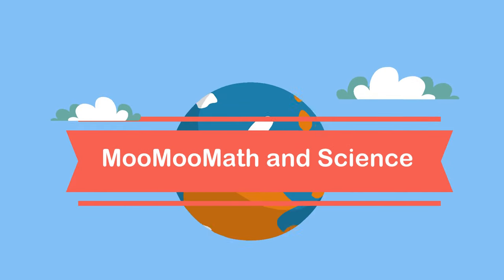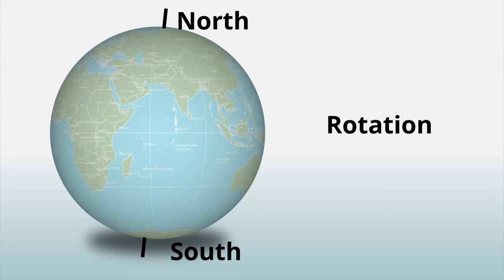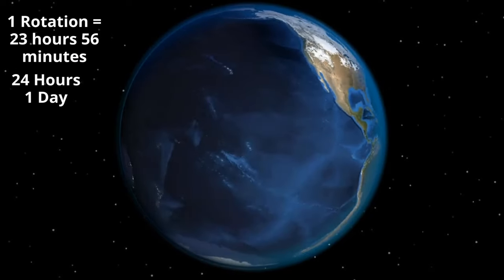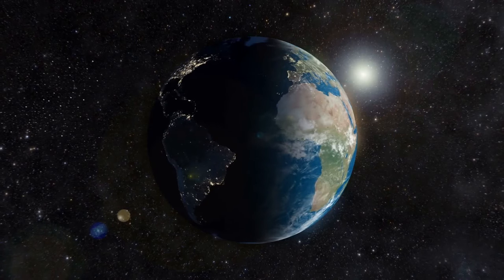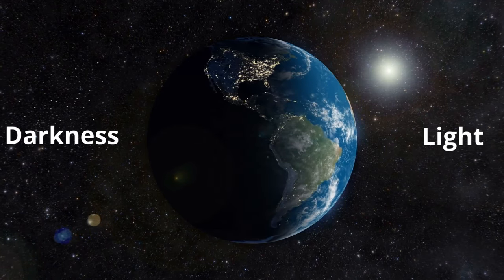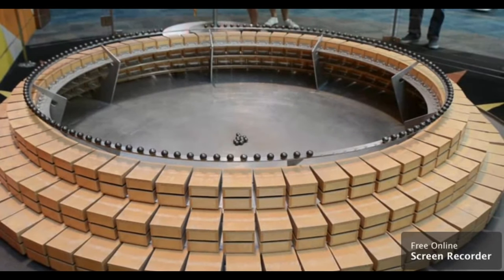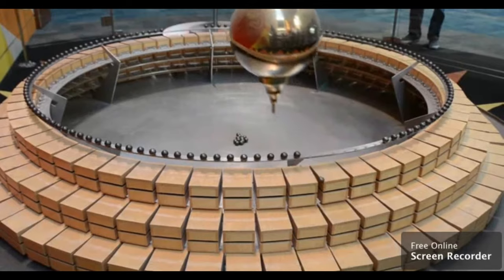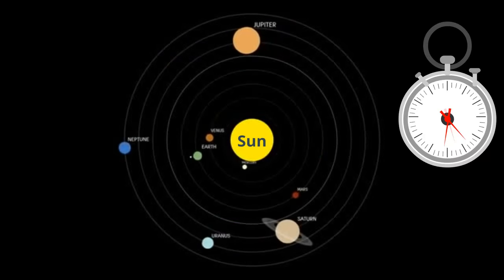Difference between rotation and revolution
The Earth spins or rotates about an imaginary line that passes through the North and South Poles of the planet.  This line is called the axis of rotation

It takes the Earth 23 hours and 56 minutes to complete one compete for rotation.
We round this to 24 hours which we call 1 day

The Earth rotates from west to east which counterclockwise.  As the Earth rotates, different locations on Earth pass through the sun's light.
As a result, the sun appears to rise in the east and set in the west

As the Earth rotates the side of the Earth-facing the sun experiences day time and the side facing away from the sun experiences night time.
So the earth’s rotation is responsible for us experiencing day and night
The Earth’s revolution is the period of time it takes the Earth to go around the sun.
It takes two objects in order for a revolution to occur

The Earth revolves around the sun
It takes the earth 364 .25 days to revolve around the sun
We round this to 365 days 12 months  or 1 year

The Earth travels in a counterclockwise direction